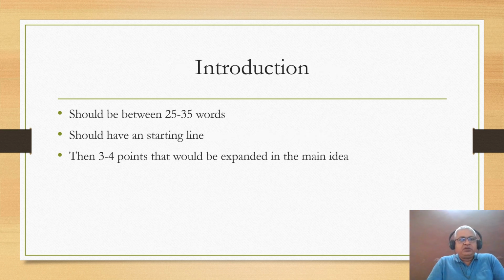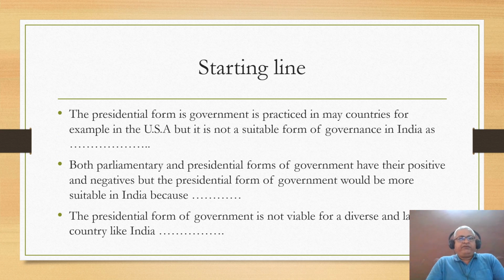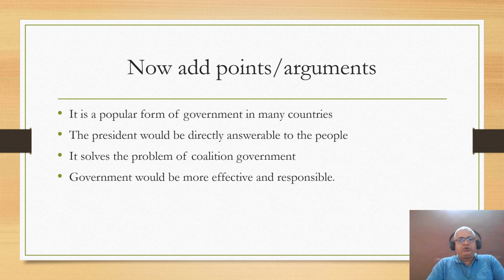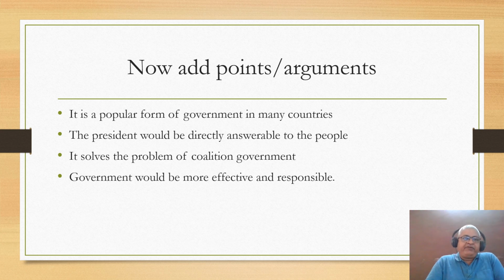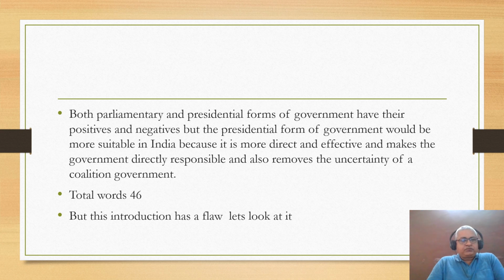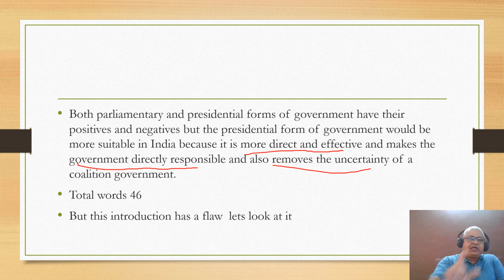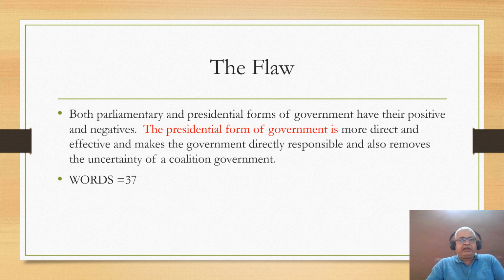essay writing| introduction| main body| conclusion| essay structure| approach| introduction example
This video details the various aspects of essay writing introduction| main body| conclusion| essay structure| approach|
Essay writing is an essential part of various examinations like bank po, GMAT, ssc , CAT, SAT.
learn the ins and outs of writing an essay